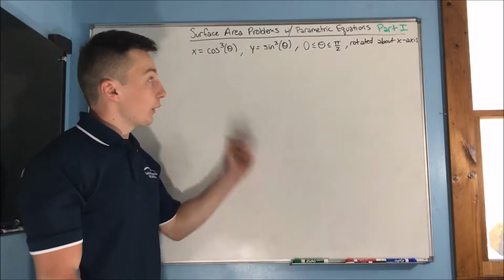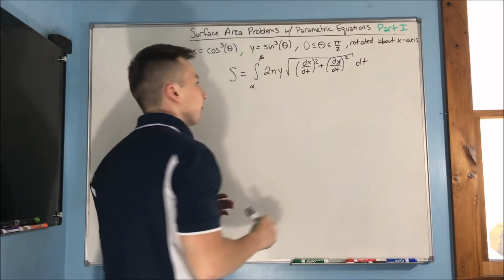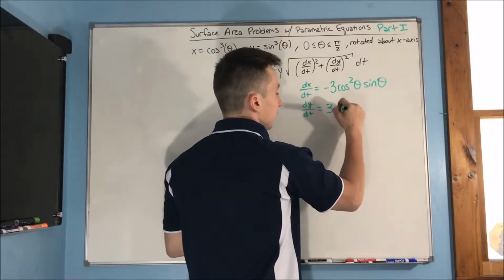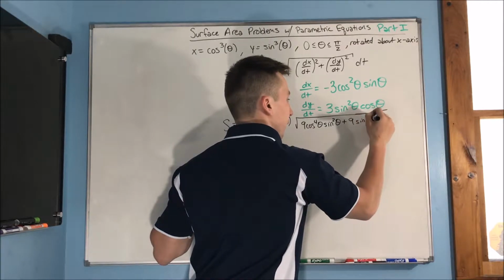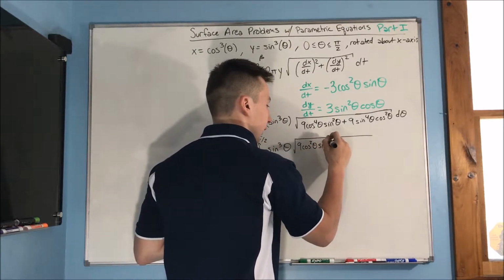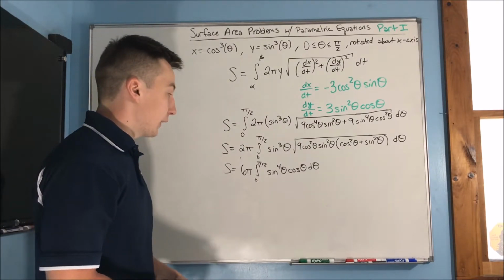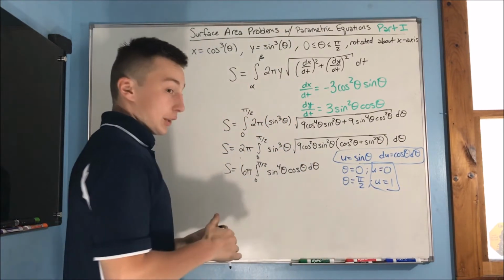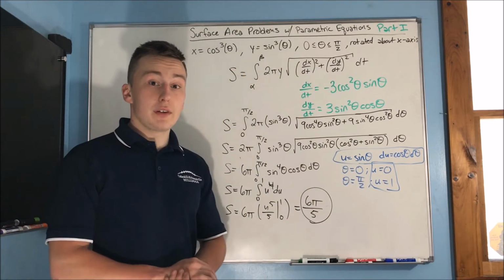Calculus 2: Surface Area Problems w/ Parametric Equations (Part I)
In this video, we will be doings some practice problems with finding the surface area of a solid of revolution using parametric equations.  The integrals you get really aren't that bad.  Worst comes to worse you have a more involved calculus 2 integral.